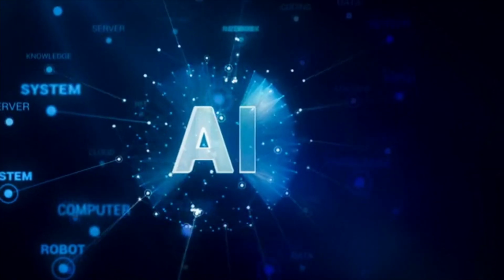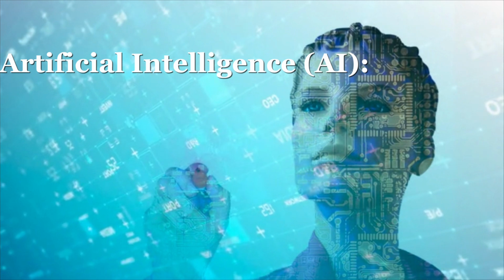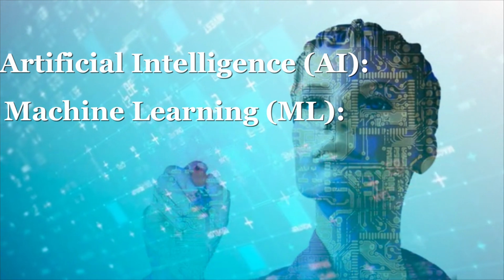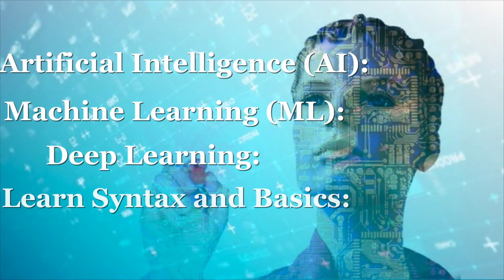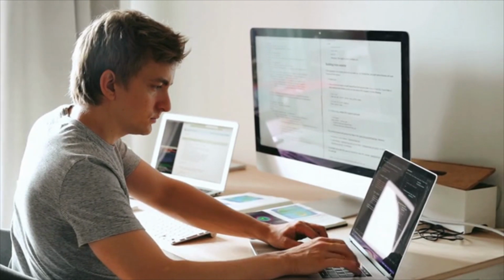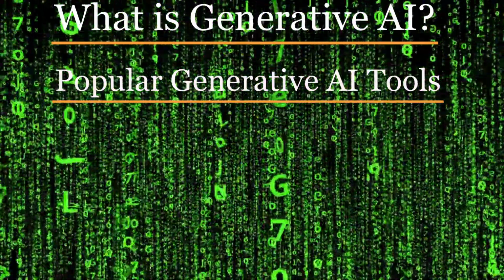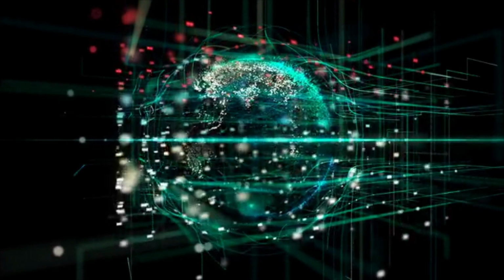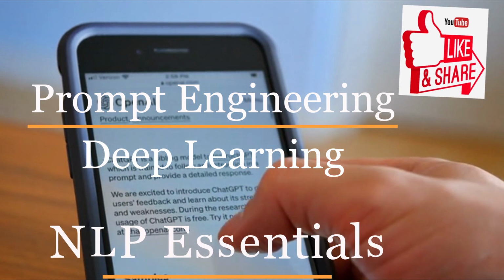Introduction to Generative AI Course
(Technology Ambient)

Links will be down in the description below.
Here on my channel you will learn how to get certified in your job position with certification along with how to increase your paycheck with trending online courses as well. People always wonder What certifications can I get to make more money? A lot of people don't realize how easy it is to increase your salary with online courses & get paid your worth. On my channel I will also do tutorials on which Certification is most demanding and also what Certification pays the most! Certification programs that pays well is money well invested when you want to boost  your salary with Certification. So if you're still wondering what certifications can I get to make more money DROP A COMMENT DOWN BELOW and let me assist you on how to increase your salary with online Certification!
Here I will go over and breakdown this online course for  Introduction to Generative AI. Before jumping right into generative AI, it's very important to understand the basics of artificial intelligence and machine learning. The student will begin with learning key concepts such as:

Artificial Intelligence (AI): The simulation of human intelligence processes by machines.

Machine Learning (ML): A subset of AI that involves training algorithms to make predictions or decisions based on data.
Deep Learning: A subset of ML that uses neural networks with many layers to analyze various factors of data.

Learn Syntax and Basics: Familiarize yourself with Python syntax and basic programming concepts.

So let dig a little bit deeper into what this Introduction to Generative AI online course has for you.

Some of the topics it will cover will be, What is Generative AI? Popular Generative AI Tools, Generative AI: Advantages and Disadvantages,Ethical Considerations and of course much more.

There is also cool Hands-on Projects as well such as Implementing Generative AI Use Cases and Building an Interactive Chatbot. There is a total of 32 topics to be covered.such as Prompt Engineering and Deep Learning and NLP Essentials.

What are the learning outcomes of this Introduction?

Some of the learners outcome will be the understanding of the ethical implications and considerations associated with generative AI, including Privacy, Bias, and Misuse, and learn strategies along the way to address them responsibly.

After the completion of this online course learners will be equipped with the practical skills,foundational understanding and ethical awareness necessary to leverage generative AI effectively and responsibly in their respective fields.

After completing the Generative AI fundamental course,it will allow you to be qualify for various job opportunities in the artificial intelligence field. These positions encompass roles such as:
Natural Language Processing (NLP) Engineer
Computer Vision Engineer
AI Consultant
AI Engineer